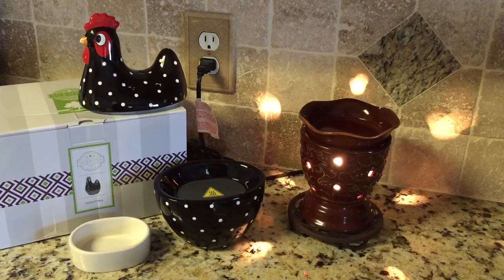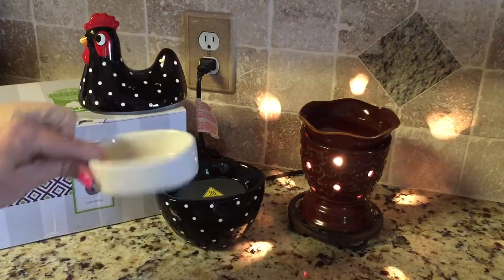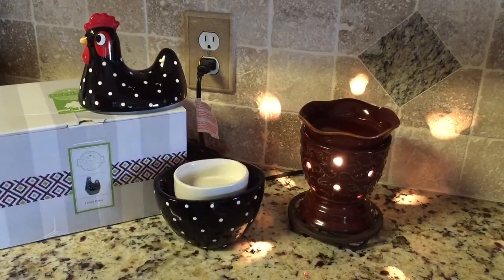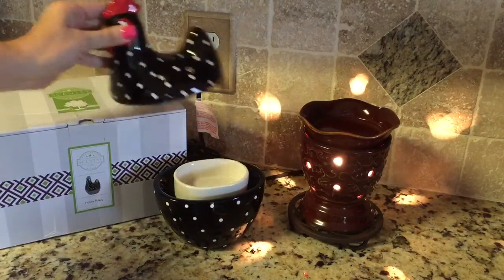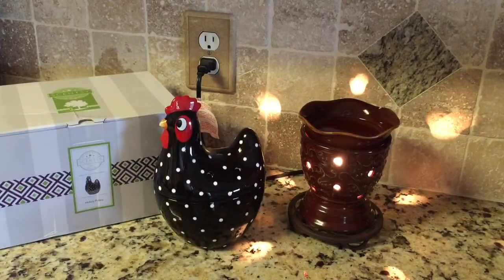Scentsy Hokey Pokey Chicken Warmer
Scentsy reminds us to try a little whimsy to keep things fresh. Enter the Hokey Pokey Warmer, preening as it warms the Scentsy cubes beloved by so many.This handpainted fellow is striking, glossy black with a scattering of snowy polka dots, a scarlet comb and wattle begging for the attention only a star performer like this rooster deserves. Stoke this fancy guy with Scentsy cubes and you might just hear him crow his approval.

Hokey Pokey - Chicken Scentsy Warmer . Available today from Scentsy for $35.00.

Christina Osburn
Independent Scentsy SuperStar Director